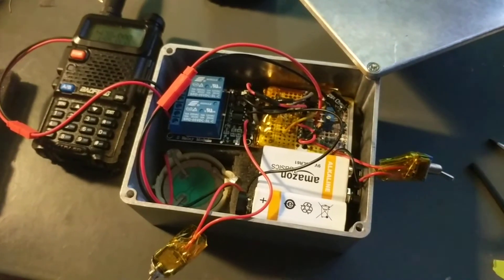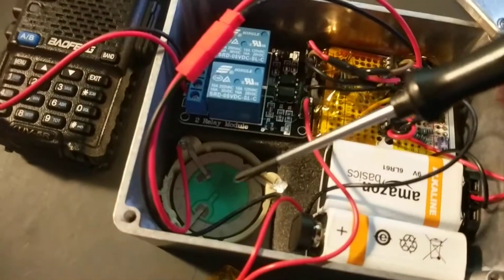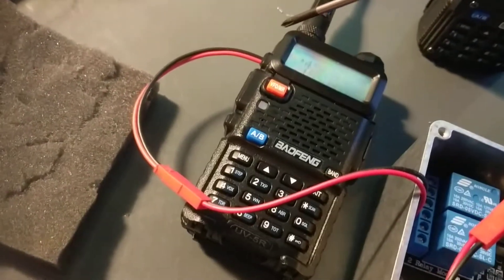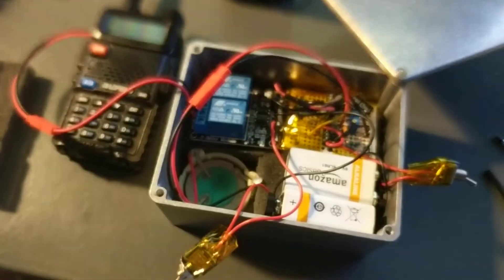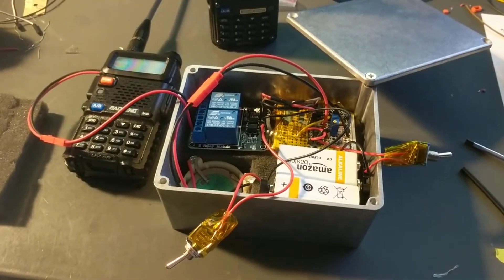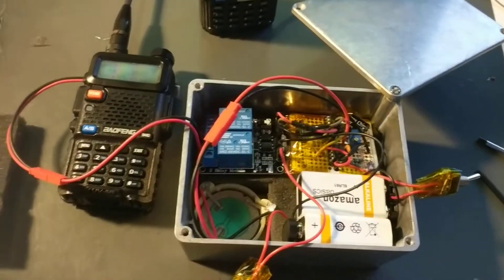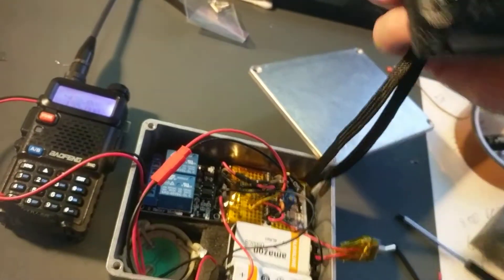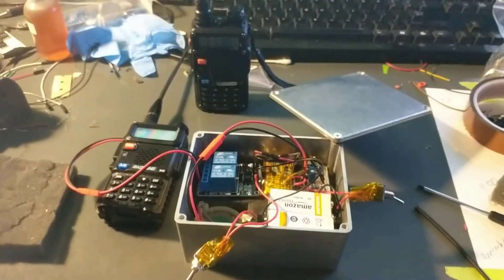Vibration detector with Amateur Radio Alarm SENSITIVE PIEZO VIBRATION SENSOR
Proof of concept. May not be legal on certain frequencies. Please always adhere to FCC laws, and guidelines.

(UV-5R Call Button Hack for Bike Alarm)